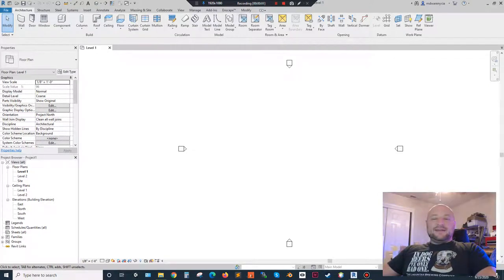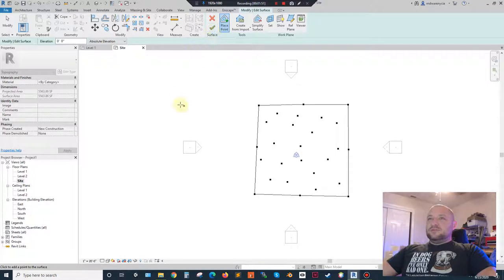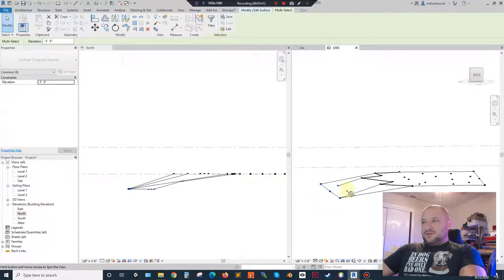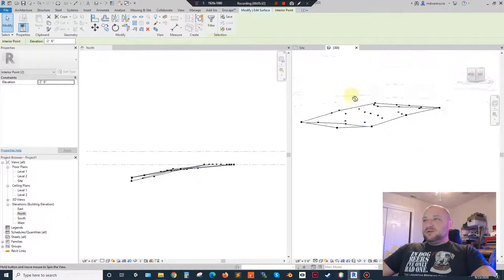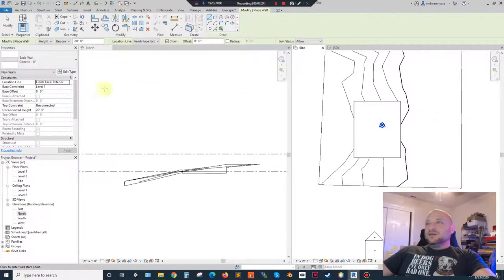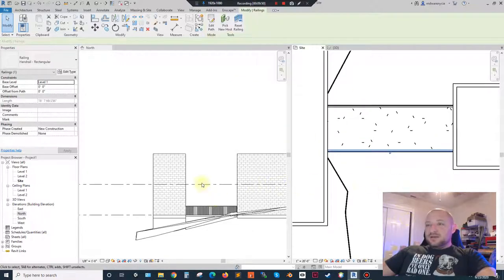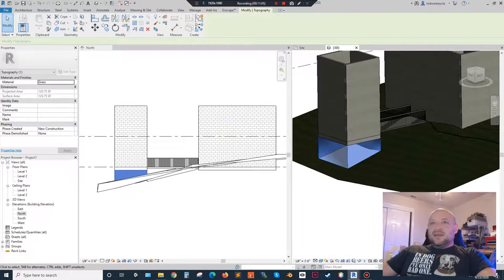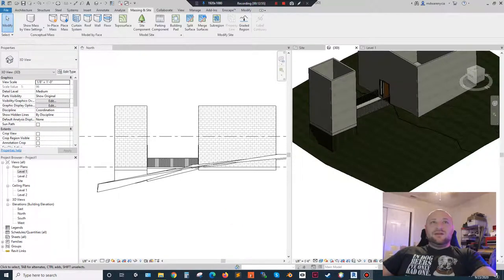Lecture 13 - Toposurfaces and Building Pads